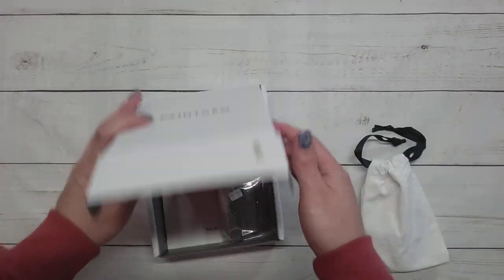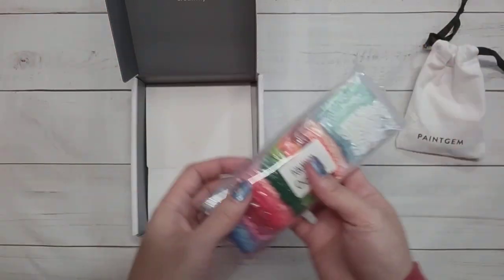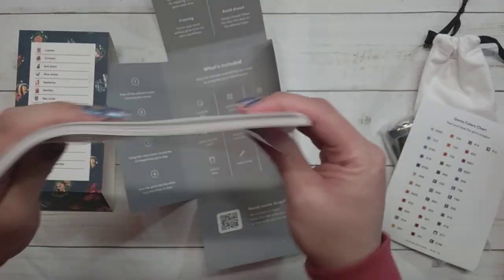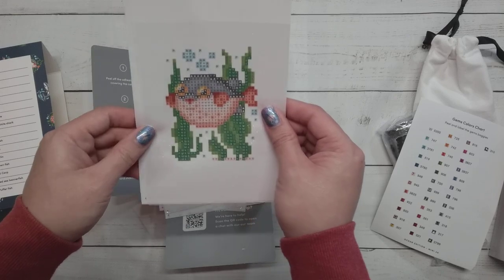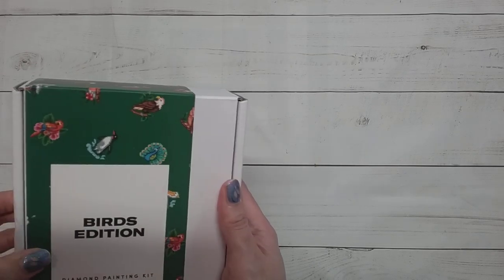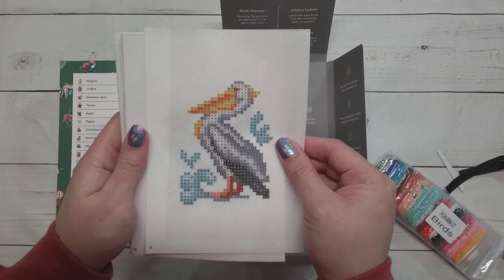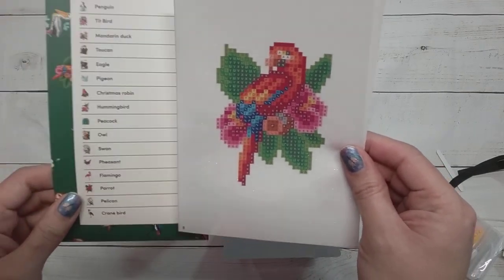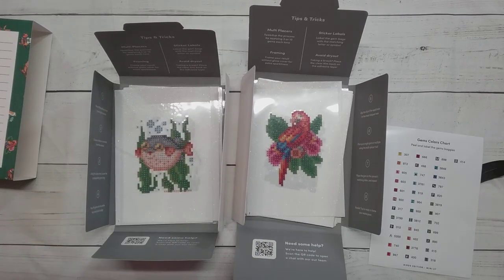Diamond Painting Unboxing - PaintGem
Join me while I unbox 2 diamond painting sets from PaintGem.